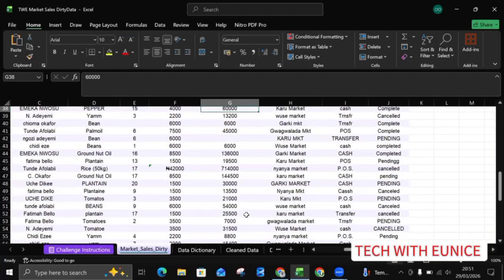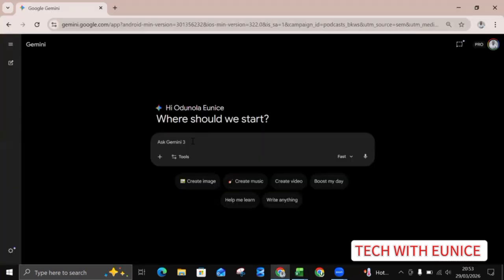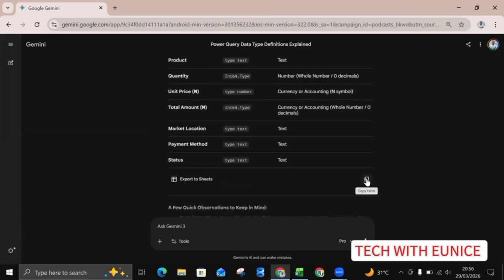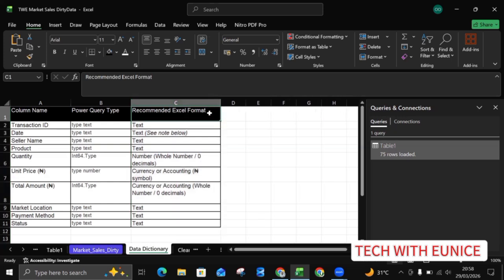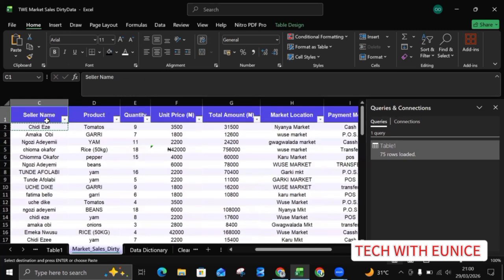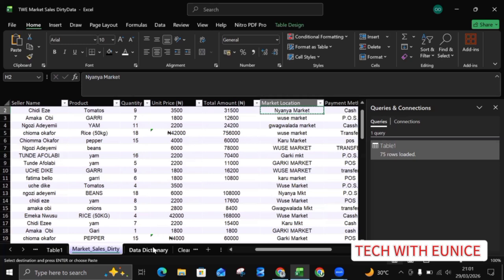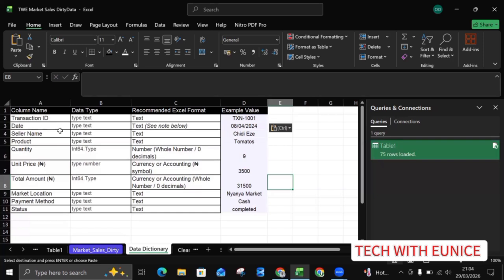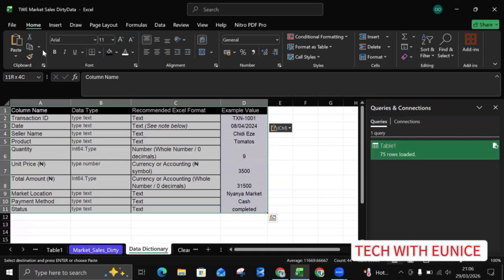How to Create a Data Dictionary | Data Cleaning Challenge Step 1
Welcome back to Tech With Eunice, In this video, we are diving into a crucial part of our Data Cleaning Challenge: understanding and creating a Data Dictionary.

Before we jump into Excel, Power Query, or SQL to clean our datasets, we need to understand exactly what our data means. A data dictionary acts as the ultimate roadmap for your dataset, defining every column, data type, and business rule so you can clean with confidence.

In this video, we cover:

What a Data Dictionary is and why every Data Analyst needs one.

How to map out your columns (like Transaction IDs, Dates, and Prices).

Assigning the correct data types (Text, Whole Numbers, Currency) to avoid errors in Power Query.

Step-by-step preparation for the next phase of our data cleaning challenge!

If you are building your data analysis portfolio or just want to level up your data preparation skills, this is for you.

🐦 Follow my learning journey on Twitter/X: [@techwitheunice]